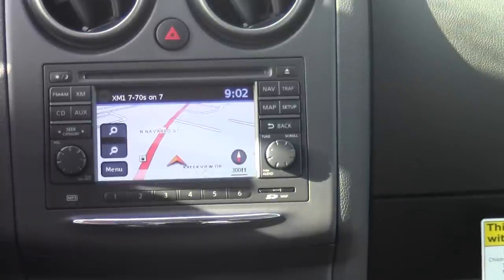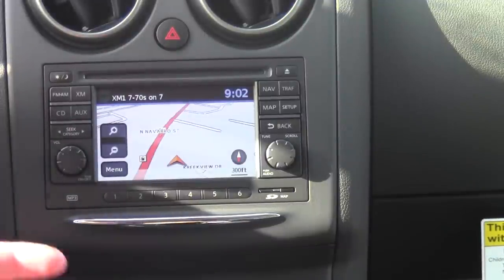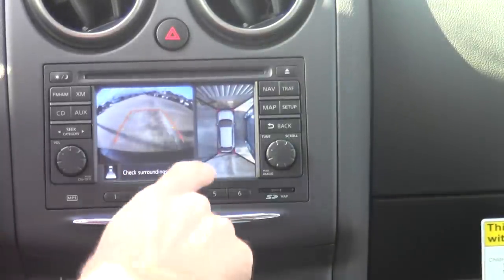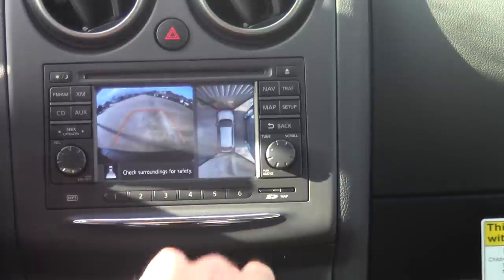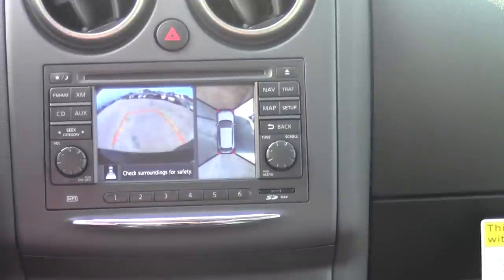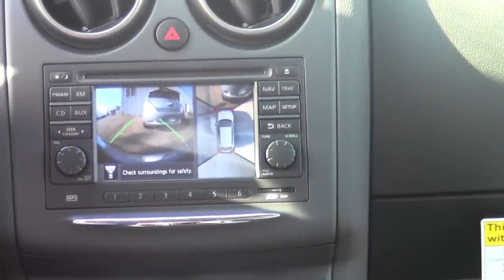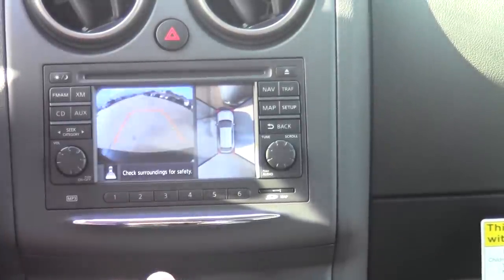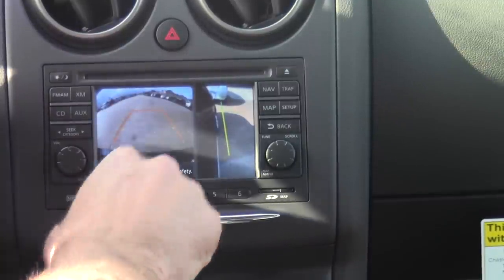All Around View Monitor on the 2012 Nissan Rogue SL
Victoria Nissan, in Victoria, Texas, demonstrates the operation of the Around View Monitor found on the 2012 Nissan Rogue SL.